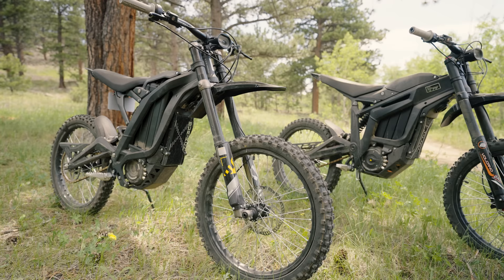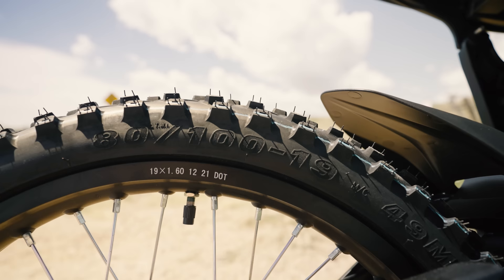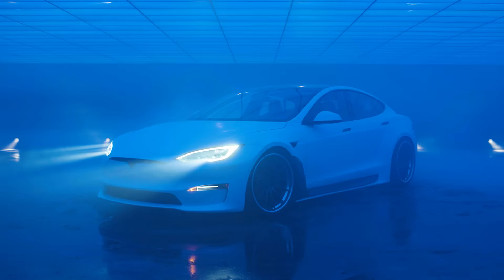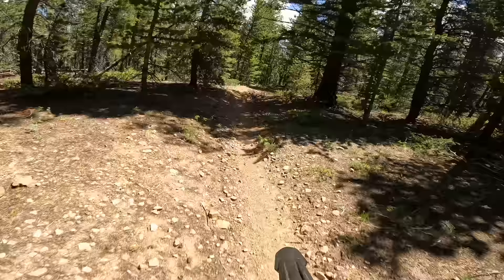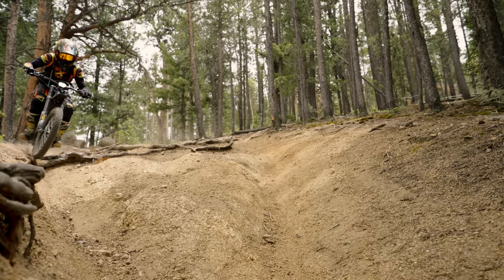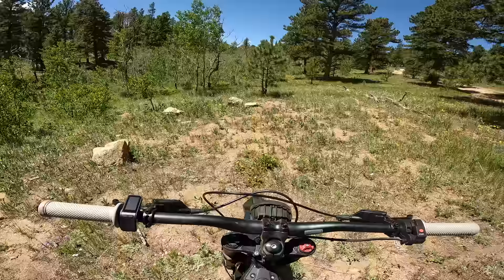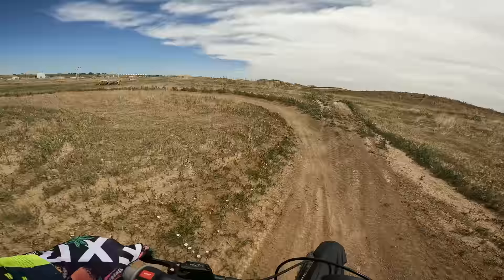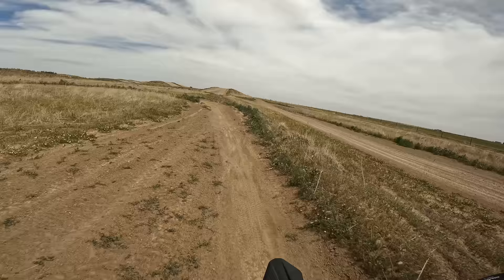NEW 2022 Sur Ron X vs. Talaria Sting | Electric Dirt Bike Test & Review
In this video, Tucker from Electric Cycle Rider does a head to head test and review of the new 2022 Sur Ron X vs the Talaria Sting in Colorado.

For more in-depth tests and reviews on the best electric motorcycles and dirt bikes,

The Sur-Ron X is an electric dirt bike, otherwise known as the LightBee X. This ultra light Chinese bike has been around for quite a few years and combines features of a full size motocross bike and a mountain bike to make a dirt bike that rides in a category of it's own. This Sur-Ron X came to us from Shock Bikes and features the new KKE fork and KKE shock setup. The rest of the bike remains mostly unchanged from previous generations. My immediate recommendations for upgrading the Sur Ron X are below

Pro Taper 810 3" Rise Handlebars

Pirelli Scorpion

The Talaria Sting, on the other hand, is a very new electric dirt bike. This bike came to us from Ebikezilla and is very similar to a Sur Ron, but it has some notable differences. Among the most obvious is the bikes size. It sits a bit taller than the Sur Ron and feels a bit more open. It features a gearbox, eggrider display, 60v 38Ah battery, wider swingarm, 19x1.6" rear wheel with 80/100-19 CST tire, DNM fork and Fastace shock. My immediate recommendations for upgrading the Talaria are below

Pirelli Scorpion

Camera Equipment I used to film this video:
Sony A7S III
GoPro Hero 10 Black
Dango Gripper Mount

CHAPTERS

00:00 – Intro

01:10 – Sur Ron Specs

01:55 – Talaria Specs

02:56 – Setup

03:34 – WIN THIS TESLA

05:14 – Sur Ron Test Ride

09:55 – Talaria Test Ride

13:38 – Battery Range Test

14:07 – Final Thoughts